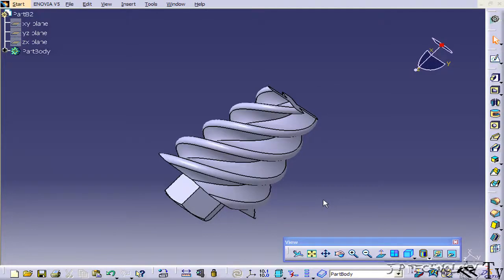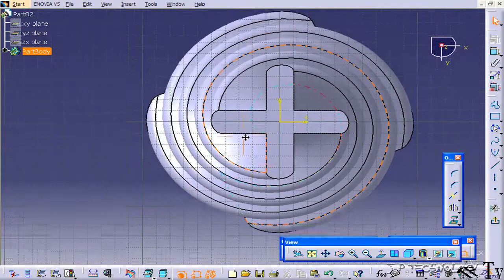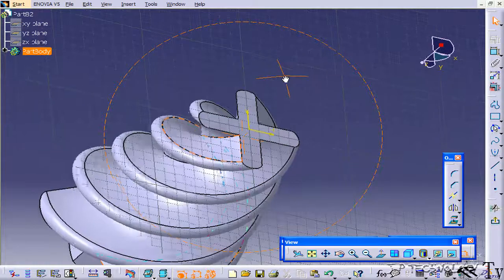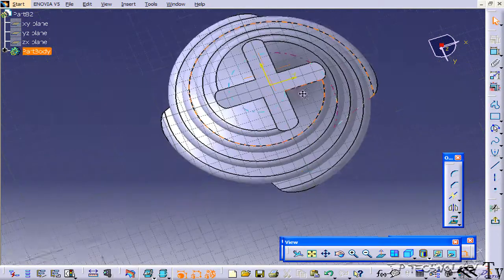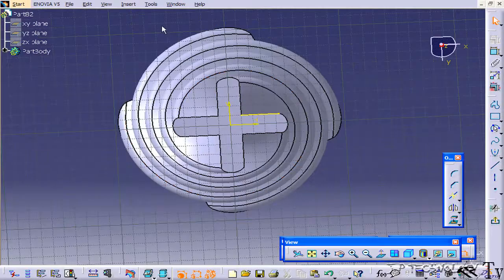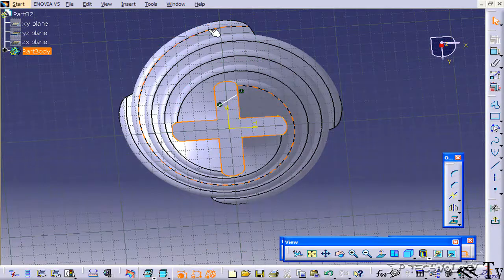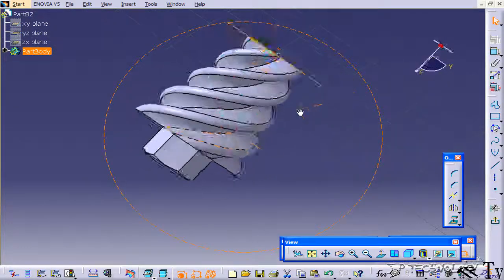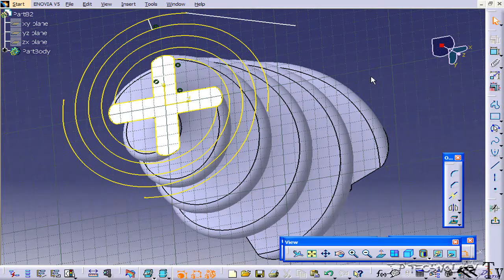35-Proje Kenarları (Project Edges)